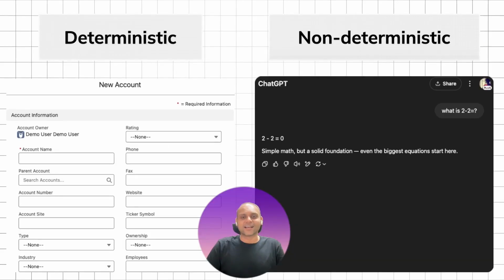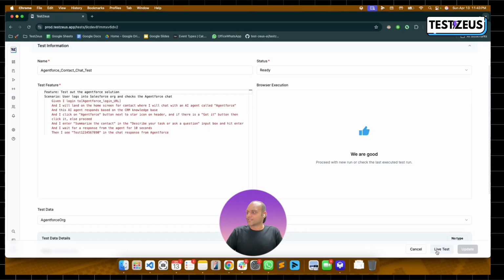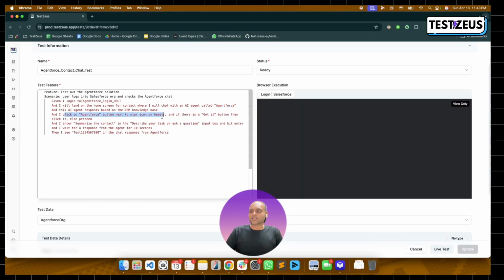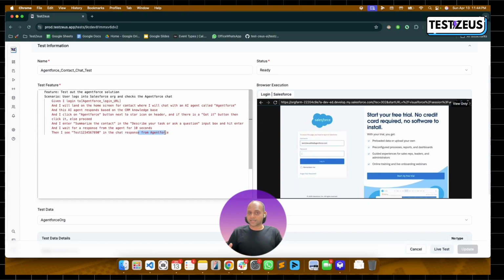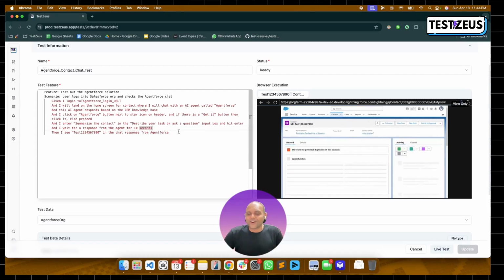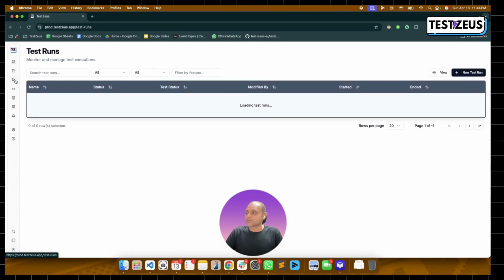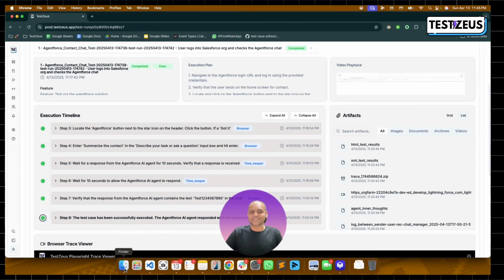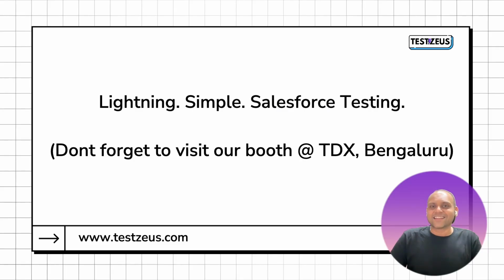Testing Agentforce using TestZeus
Using TestZeus agents for testing out Salesforce Agentforce deployments.